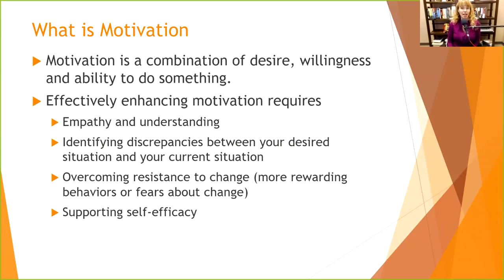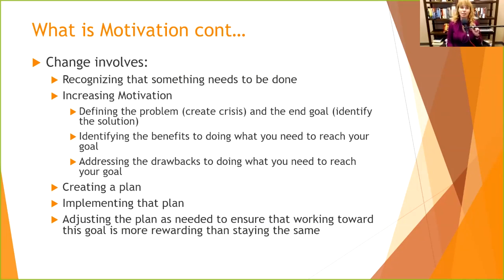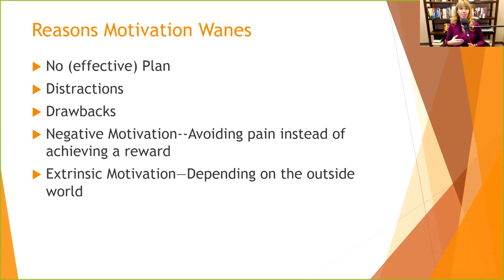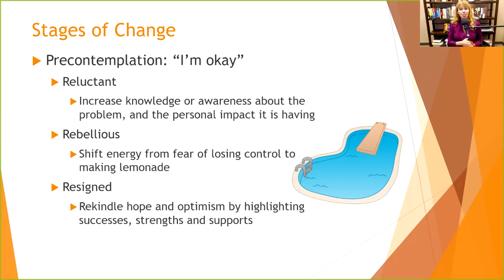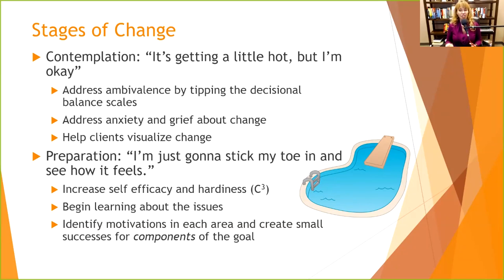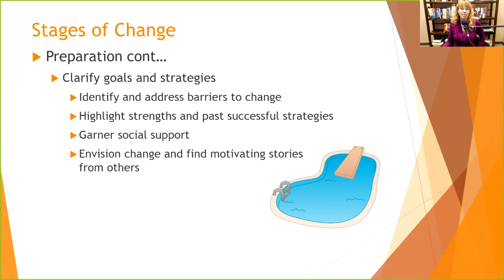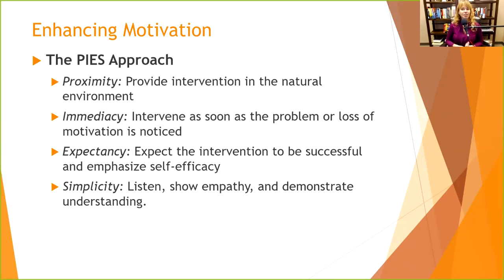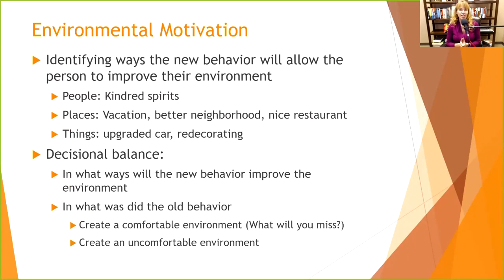Stop Being Miserable. Enhance Motivation and Readiness for Change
Continuing Education for LMFT, LCSW, LPC, LMFT.  NAADAC and State Accredited Education Provider Dawn-Elise Snipes, PhD, LPC NPI: 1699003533  Stop Being Miserable. Enhance Motivation and Readiness for Change  Motivation and Readiness for Change What They Are and How to Enhance Them

Dr. Dawn-Elise Snipes is a Licensed Professional Counselor and Qualified Clinical Supervisor.  She received her PhD in Mental Health Counseling from the University of Florida in 2002.  In addition to being a practicing clinician, she has provided training to counselors, social workers, nurses and case managers internationally since 2006 through AllCEUs.com Counseling continuing education can be earned for this presentation

Types of Motivation
Emotional:  Makes the person happy
Mental: Is the logical choice
Physical: Improves physical health, energy or reduces pain
Social: Improves relationship with self or others, elicits positive feedback from self and others
Environmental: Makes the environment more comfortable

Prochaska Stages of Readiness for Change
Precontemplation
Contemplation
Preparation Determination
Action
Maintenance

Introduction and Purpose of the Webinar: 00:00:00
Defining Motivation and Its Importance: 00:01:06
Why People Change: 00:01:36
Change and Crisis Dynamics: 00:02:10
Types of Motivation: 00:02:44
Behavioral Change and Client Motivation: 00:03:16
Understanding Motivation for Recovery: 00:03:49
Desire, Willingness, and Ability: 00:04:21
Enhancing Motivation with Empathy: 00:04:53
Identifying Discrepancies in Behaviors: 00:05:24
Overcoming Resistance to Change: 00:07:01
The Role of Crisis in Change: 00:07:34
Understanding Ambiguity and Fear in Change: 00:08:08
Supporting Self-Efficacy and Change: 00:08:44
Small Successes in Behavior Change: 00:09:19
Recognizing the Need for Action: 00:09:52
The Role of Motivation in Creating Crisis: 00:10:23
Tactics for Enhancing Motivation: 00:10:56
Nicotine and Motivation to Quit: 00:11:57
Understanding the Process of Motivation: 00:12:33